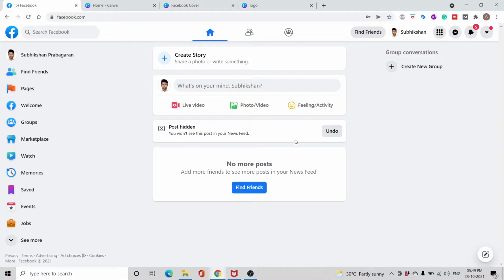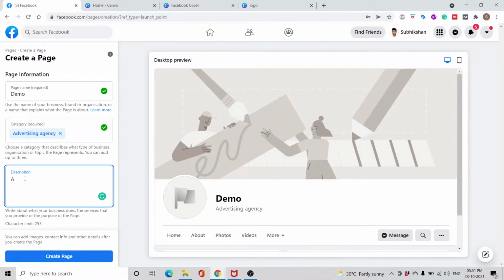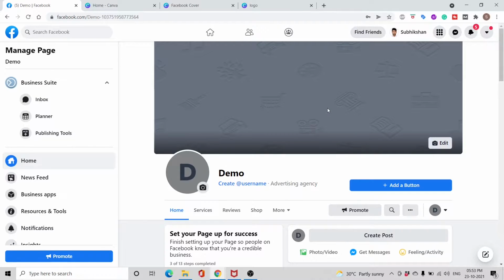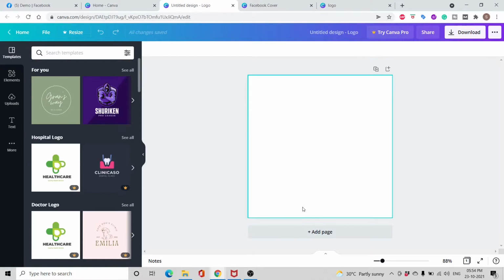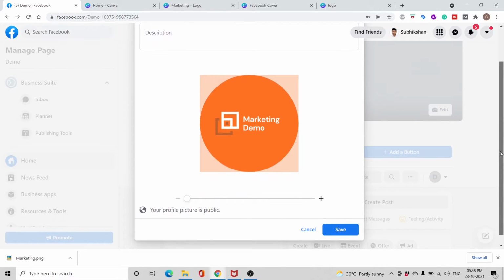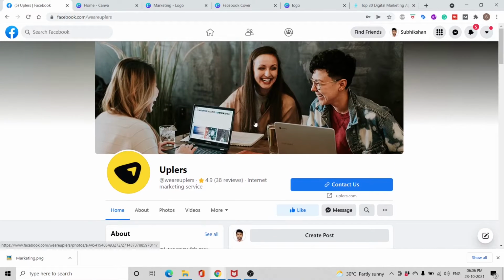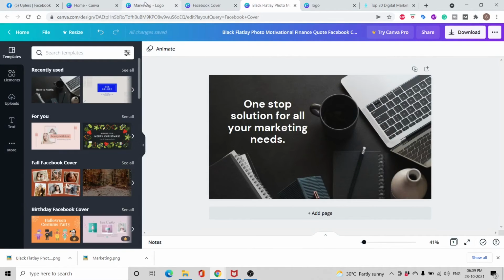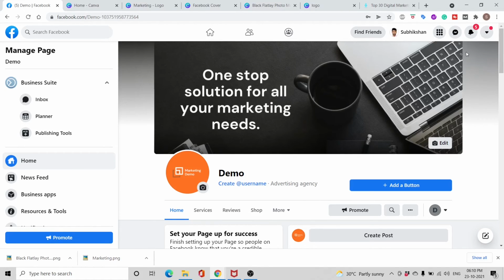How to Create a Facebook Business Page in 2021 - A Step by Step Tutorial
Here is how you can set up a business page on Facebook.

Let's say you're a business owner who wants to promote their products and services online. This can be accomplished by setting up a Facebook business page. So let's get started.